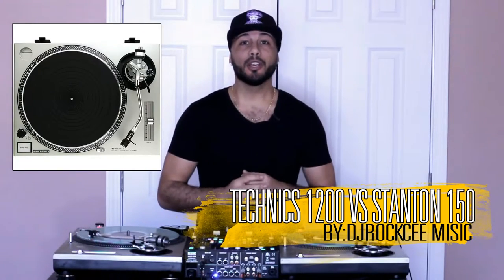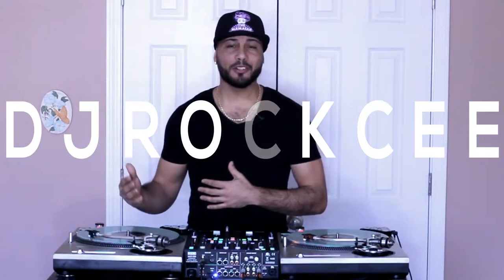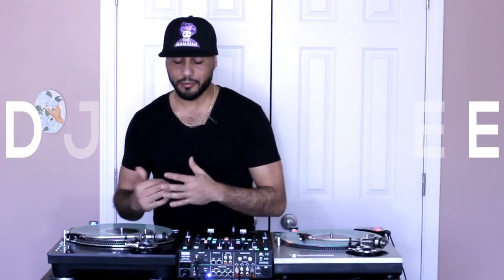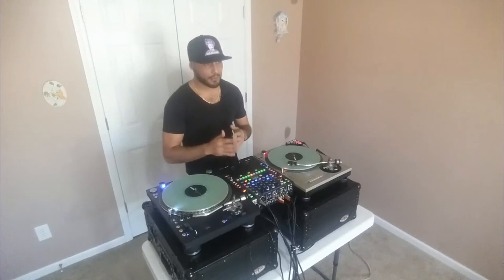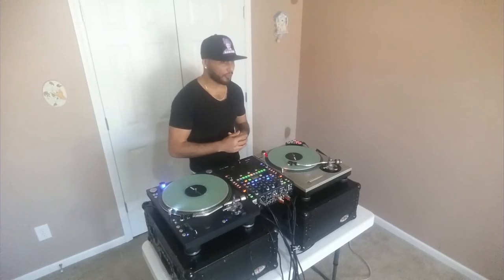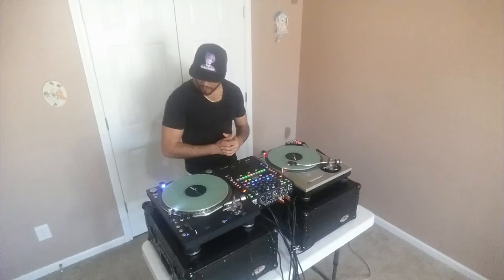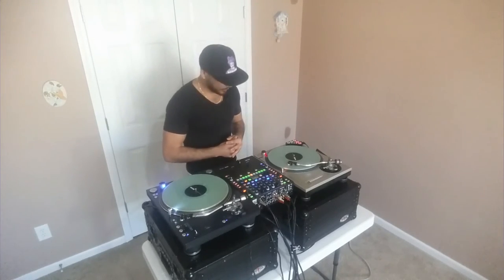STANTON ST-150 VS TECHNICS 1200 COMPARISON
PLEASE SHOW YOUR APPRECIATION BY DONATION ANY AMOUNT THAT YOU THINK IS EQUAL TO THE VALUE OF THIS VIDEO